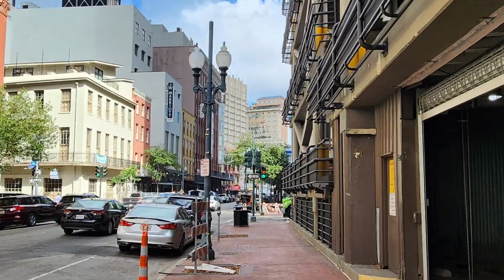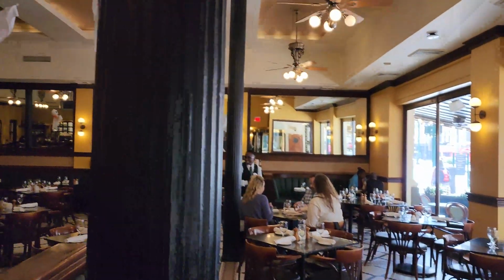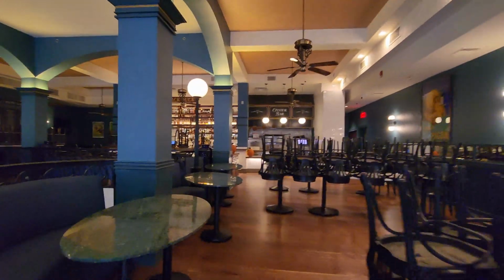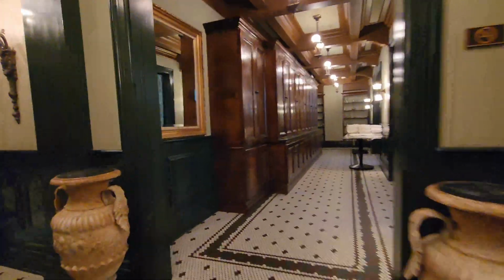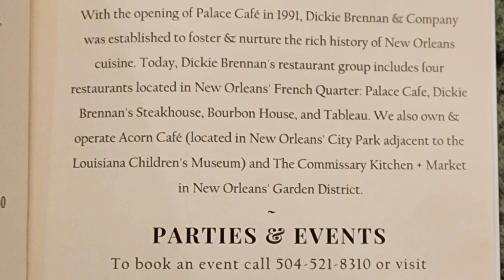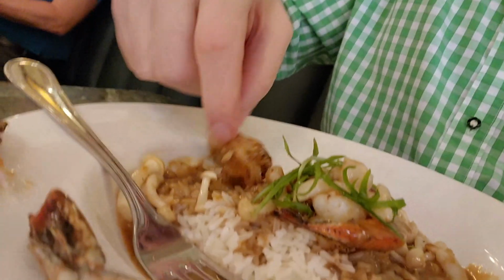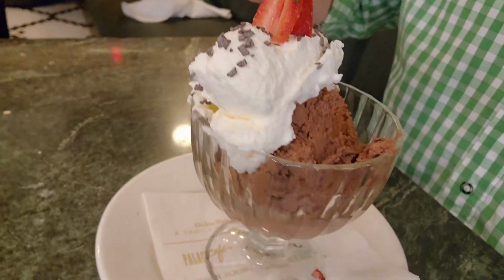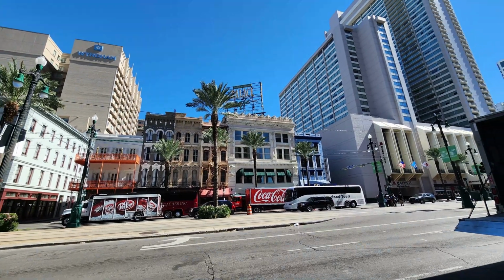New Orleans French Quarter: Dickie Brennan's Palace Café Restaurant Review Videos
In this episode of our New Orleans travel vlog we visit Dickie Brennan’s Palace Café in the New Orleans French Quarter in our quest through the French Quarter restaurants for the best New Orleans food at the best New Orleans restaurants. Dickie Brennan's Palace Café is located in the New Orleans French Quarter at 605 Canal Street. In our restaurant review videos we show you the best food New Orleans has inside New Orleans best restaurants. In our New Orleans food vlog we will show you a New Orleans lunch in the French Quarter. The French Quarter in New Orleans is the most popular place for many people as it does have many of the best restaurants in New Orleans. Finding the best New Orleans food is no easy task as most of New Orleans top restaurants all have amazing food so finding the best places in to eat in New Orleans is an ongoing travel adventure. Our New Orleans food review of Dickie Brennan’s Bourbon House is sure to make you hungry for New Orleans French Quarter food.

1. Tujaque's Cookbook

2.  The Picayune's Creole Cookbook

3.  Who's Your Mama, Are You Catholic, and Can You Make A Roux? (Book 1): A Cajun / Creole

4.  River Road Recipes: The Textbook of Louisiana Cuisine

5.  LA Bouche Creole

6.  Uglesich's Restaurant Cookbook

7.  Tony Chachere's Original Creole Seasoning, 17 Ounce

8.  TABASCO Family Reserve Pepper Sauce, 5 Ounce